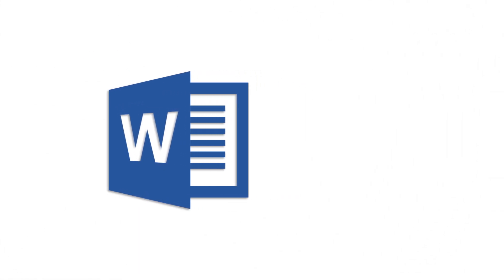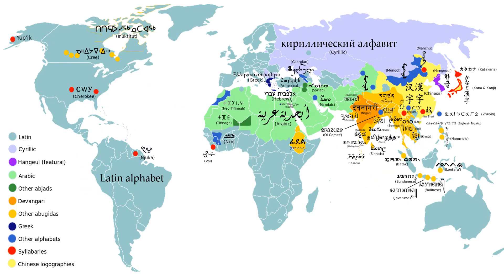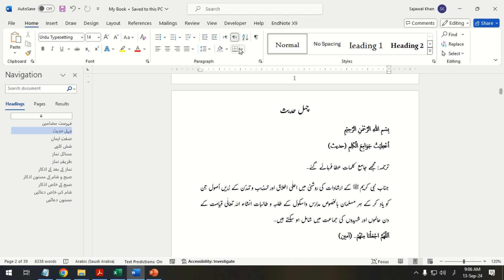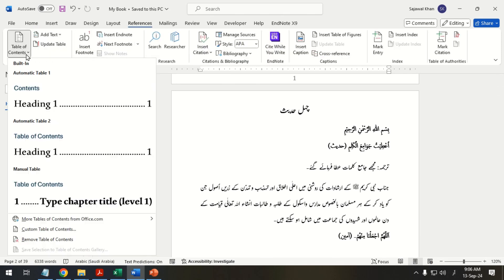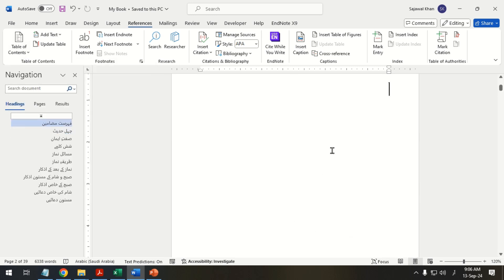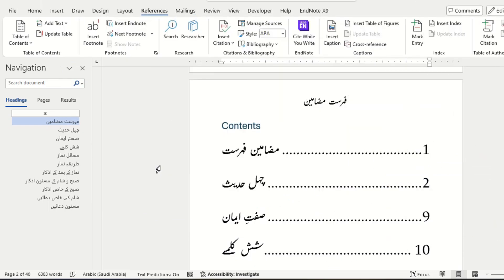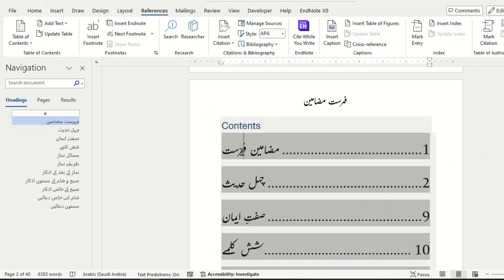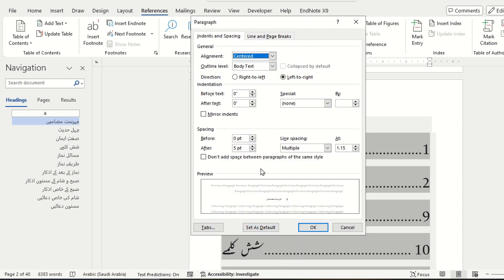How to Change the Text Direction from Right to Left (RTL) in the Table of Contents in MS Word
As a powerful word processing tool, Microsoft Word is designed to accommodate a diverse range of languages and writing systems. MS Word supports the writing system of right-to-left (RTL) languages. In this video, we will learn how to create a right-to-left (RTL) Table of Contents in MS Word. Or, change the text direction in a Table of Contents (TOC), from Right to Left (RTL). We will learn to set the text direction in the Table of Contents in a Word document.

By default, in a Word document, composed in a right-to-left language, when you insert a table of contents, the direction of headings remains on the left. The text direction can easily be changed or set by applying the Table of Contents paragraph setting. You will learn to customize a Table of Contents and format text in the Table of Contents.

Topics Covered:

A Guide to Changing Direction
Arabic Table of Contents in Word
Create RTL (Right-to-Left) Table of Contents in MS Word
Change Table of Contents Direction from Left to Right
Change Table of Contents direction in Word
Change Table of Contents direction in Word 365
change table of contents language to RTL in word
Change Text Direction in Table of Contents
Changing Table of contents direction in word
Changing Table of contents direction in Word 2010
Changing Table of Contents to go from left to right in Word
Changing the Direction of a Table of Contents
Flip Table of Contents in Word
Flipping Table of Contents Direction in Word
Flipping the Table: Reversing Your Word Table of Contents
Format or customize a table of contents
Hebrew Table of Contents in Word
How do I change the direction of a Table of Contents in Word
How do I flip the table contents in Word
How do I make a Table of Contents left to right in Word
How do I rearrange Table of Contents in Word
How to change Table of Contents direction in Word 2010
how to change table of contents direction in Word online
how to change table of contents direction from right to left in the word
How to change Table of Contents orientation from left to right in Word
How to Change Text Direction in Table & Text in MS Word
How to flip Table of Contents horizontally in Word
How to Flip Table of Contents Text in Word
How to Make Table of Contents RTL in Word
how to make table of contents RTL in word 2010
how to make table of contents RTL in word 2013
how to make table of contents RTL in word 2016
How to make Table of Contents RTL in Word 2023
how to make table of contents RTL in word 365
How to Modify Table of Contents Formatting in Word
How to reverse Table of Contents order in Word
How to Reverse Text Direction in Table of Contents
How to Reverse the Orientation of a Table of Contents in Word
How to rotate Table of Contents 90 degrees in Word
how to write entries in Table of contents on the right
Insert a table of contents
language writing systems
make table of contents RTL in word
make text in the table of contents from right to left in MS Word
right ot left table of contents in MS Word
MS Word
MS Word hacks
MS Word Tips & Tricks
MS Word Tutorial
Word
MS Word tips and tricks
Word Tutorial